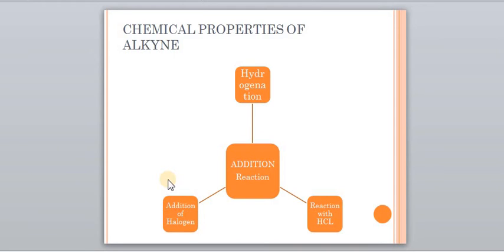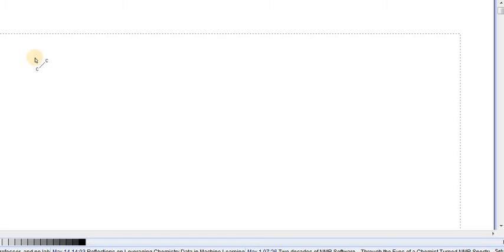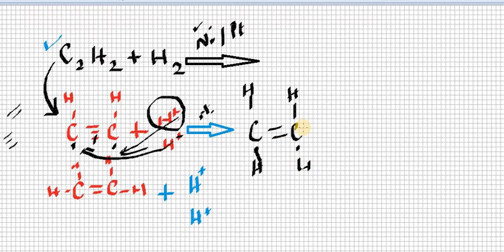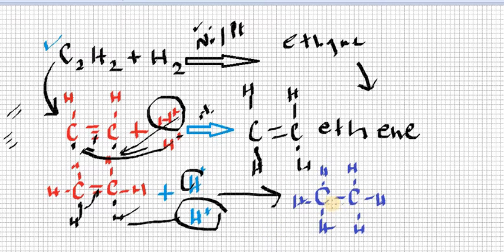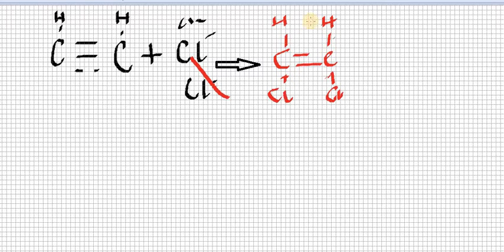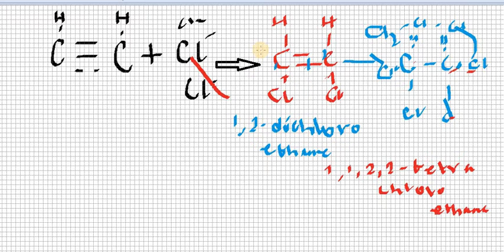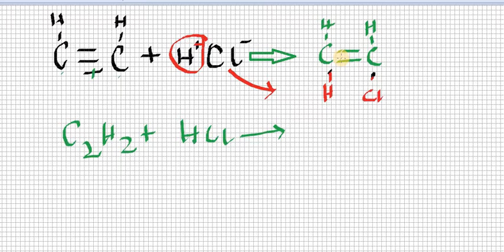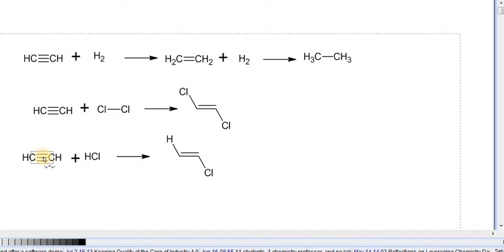PART 2 CHEMICAL REACTIONS OF ALKYNES ORGANIC COMPOUND.EASY METHOD TO REMEMBER THE REACTIONS.